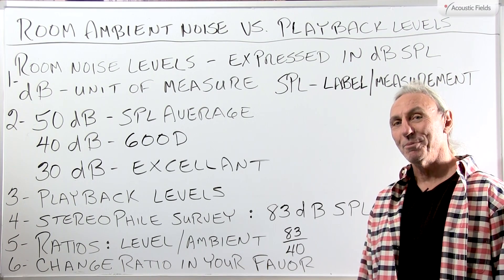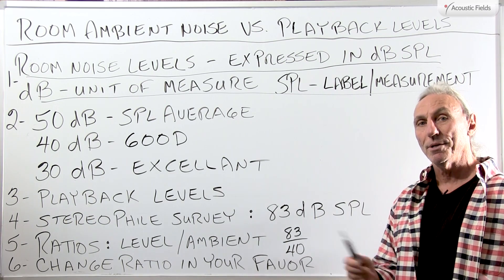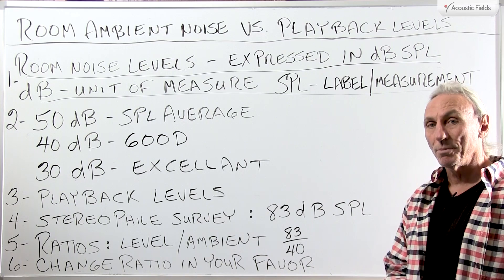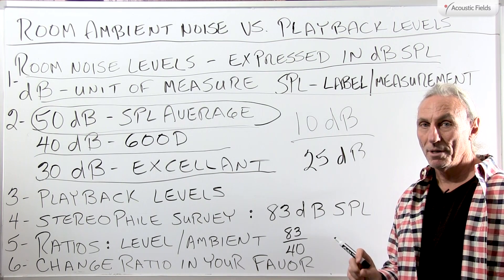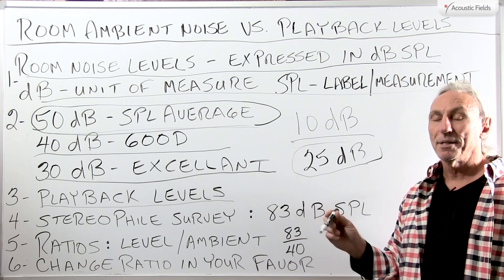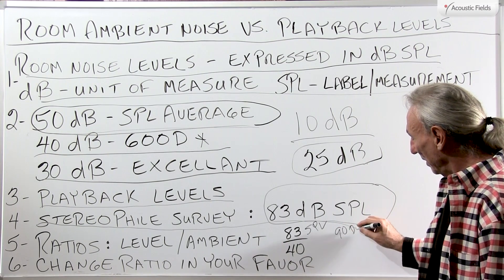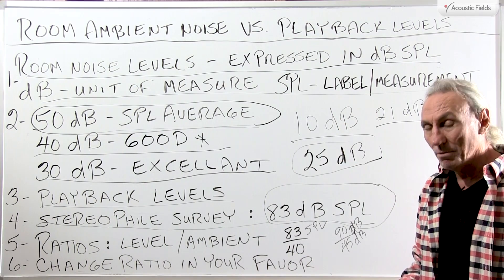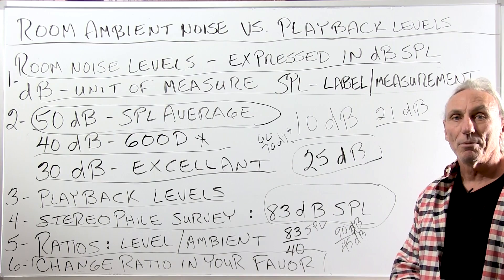Room Ambient Noise Vs. Playback Levels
In this video Dennis Foley talks about room ambient noise vs playback levels.